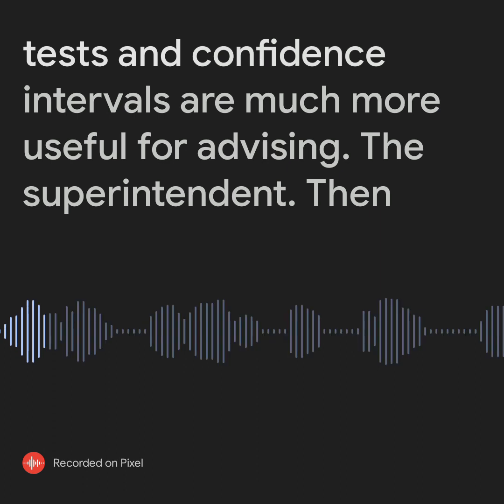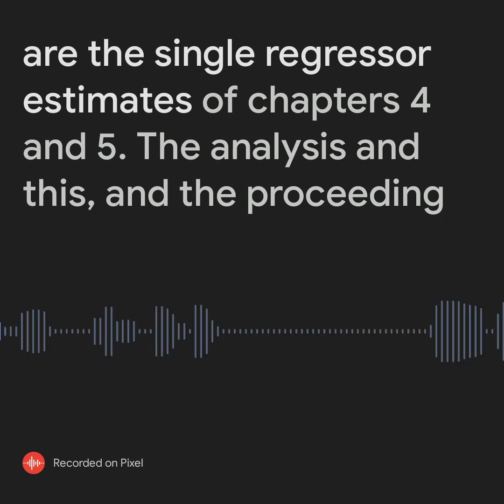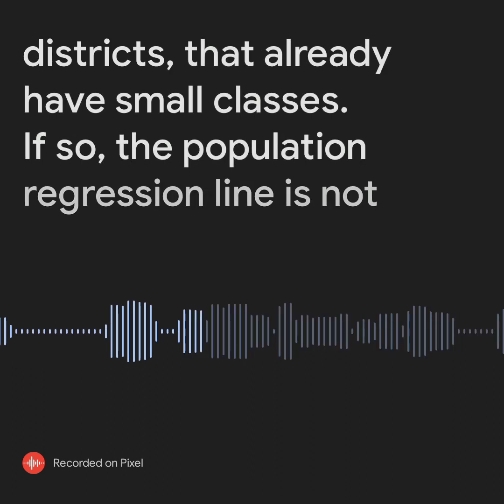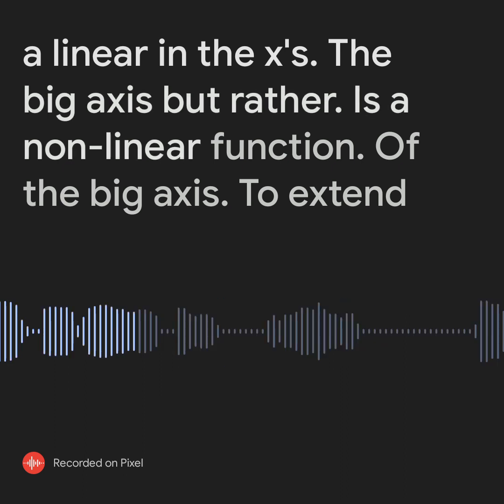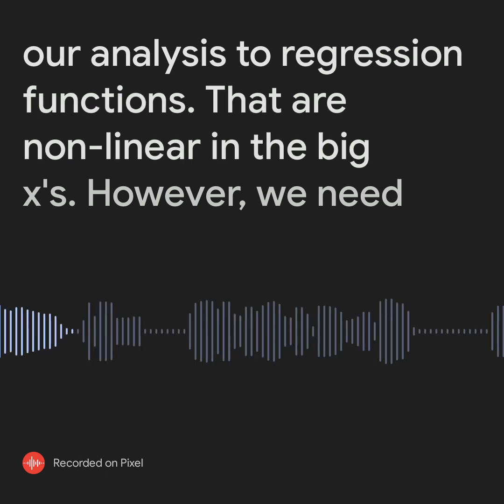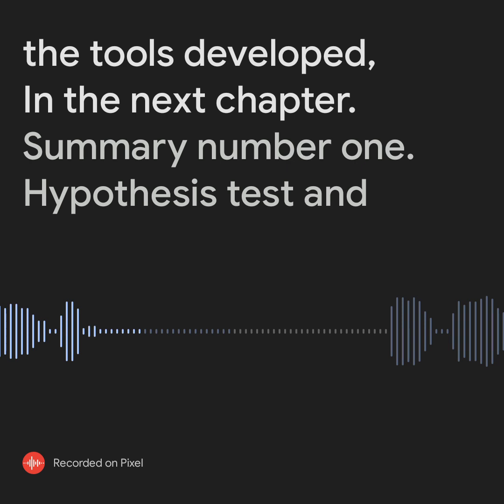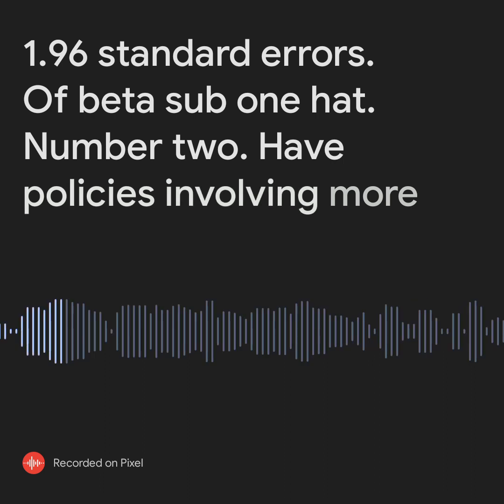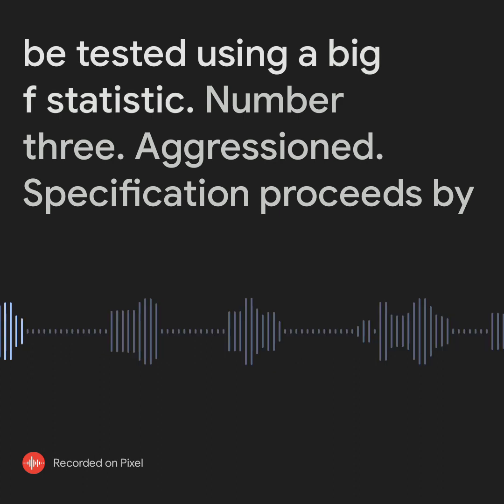Ch 7 Conclusion and summary pt 1 in intro to econometrics by stock and Watson